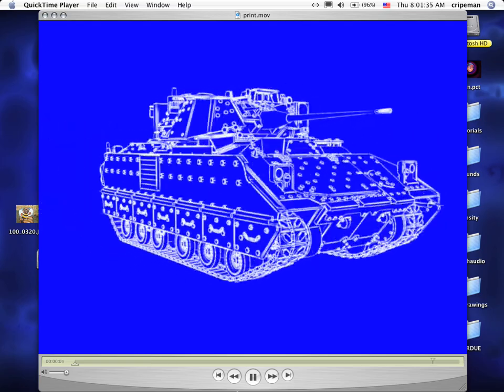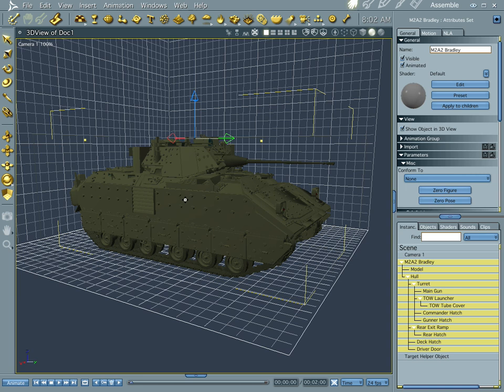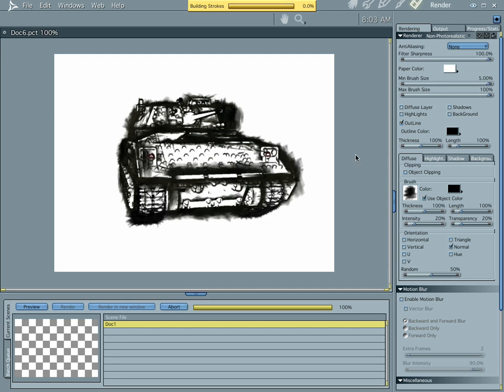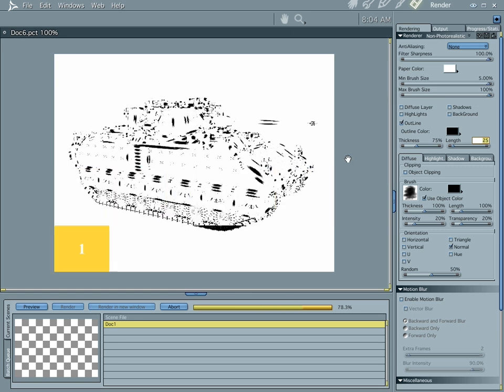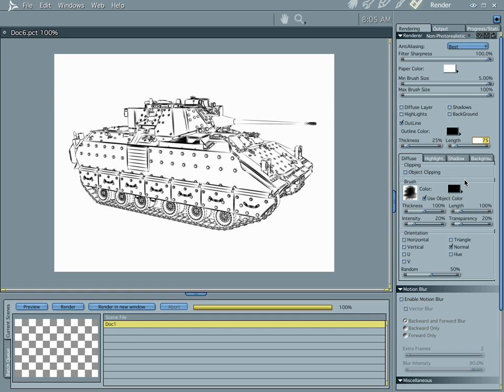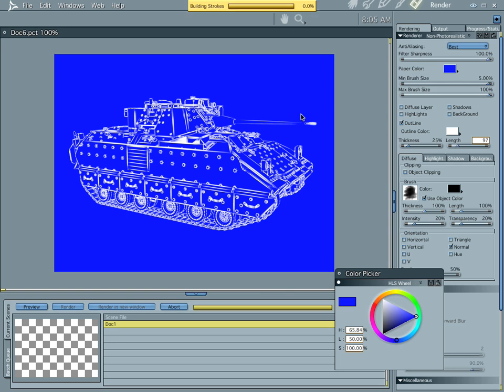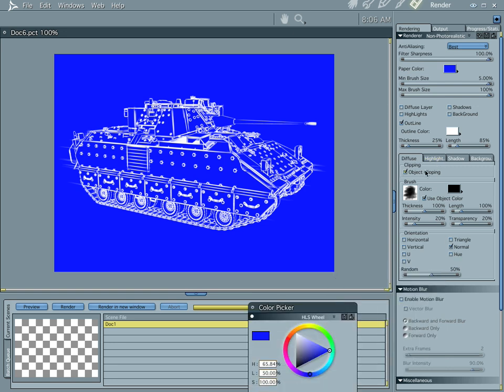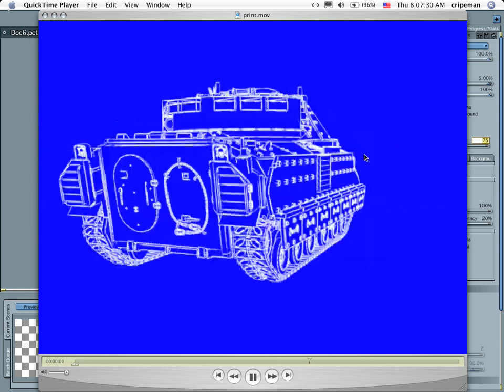How to Make a Blueprint Style Render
How to make a Non-Photorealistic Blueprint Style Render

Subjects

• Non-Photorealistic Render Settings